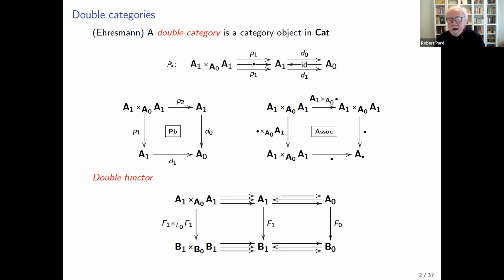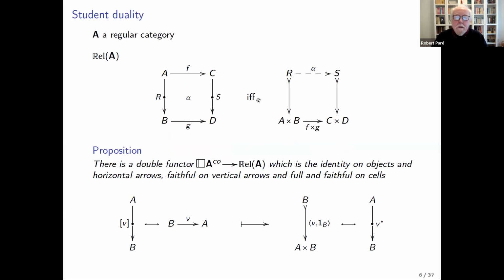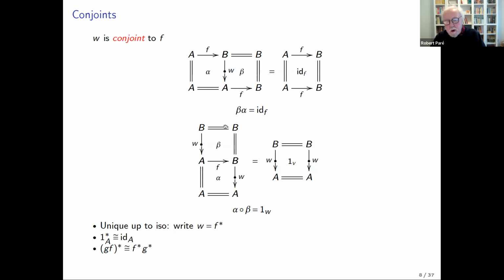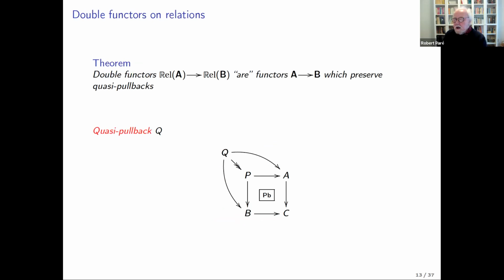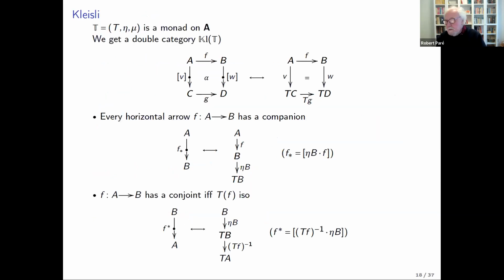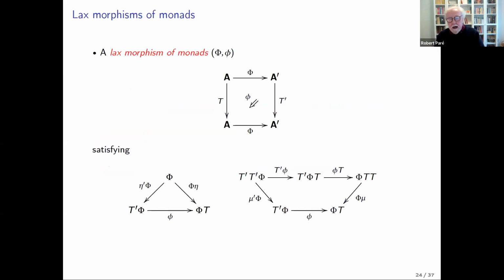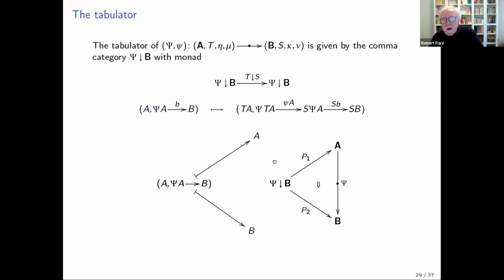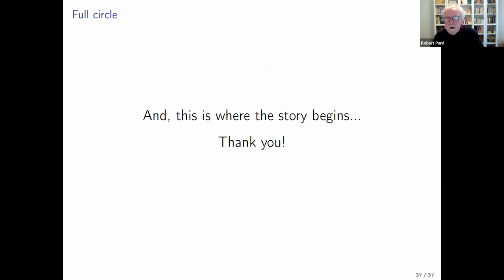Robert Paré: Some things about double categories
Monday the 28th of November, part of the Virtual Double Categories Workshop 2022.
The title says it all. I will look at some examples as an excuse to introduce and motivate the basic concepts of double category theory. This way I hope to bring them to life so that, in the end, they might be considered as friends and not mere acquaintances (or worse). No prior knowledge of double categories will be assumed.